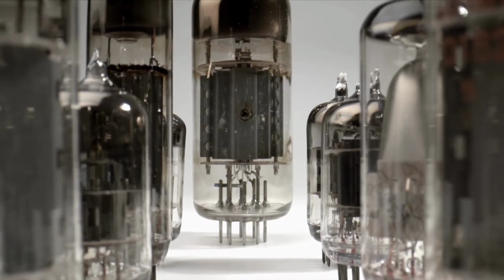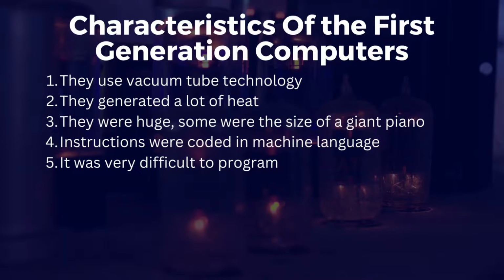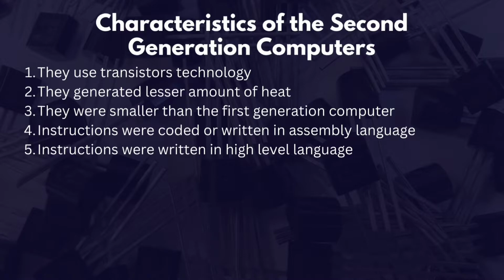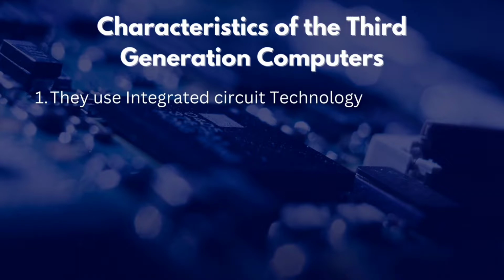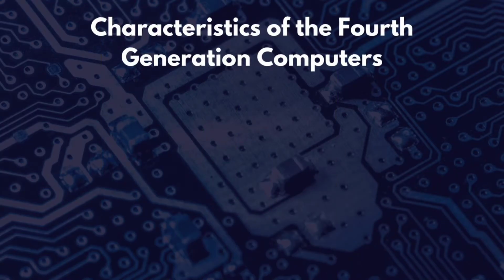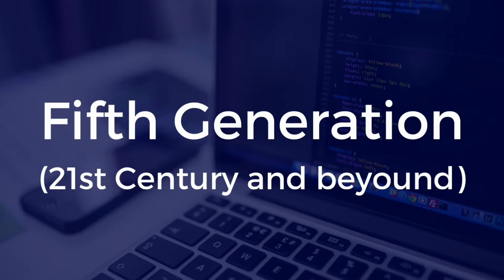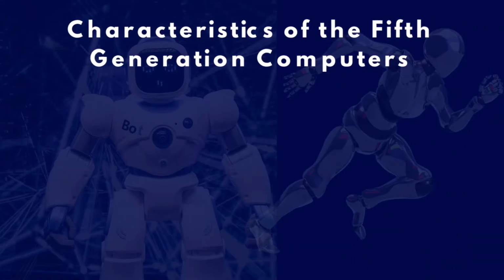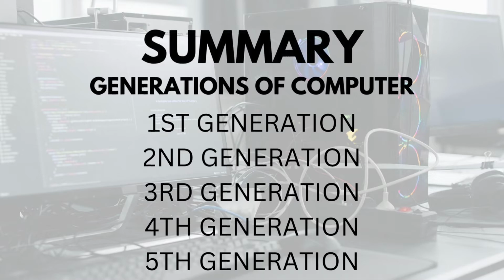Generations of Computer